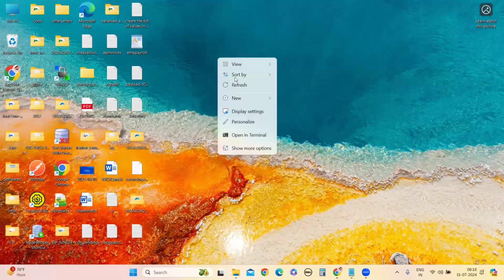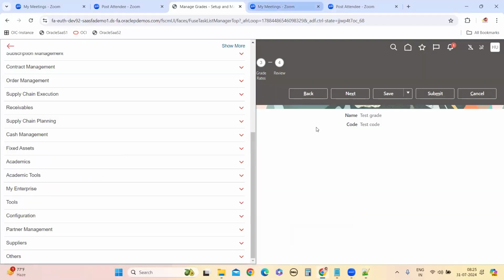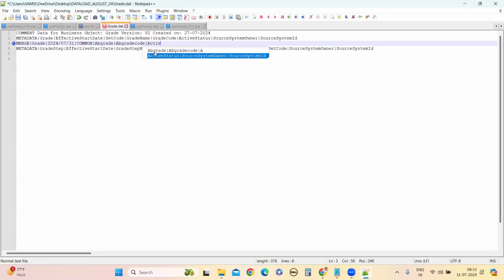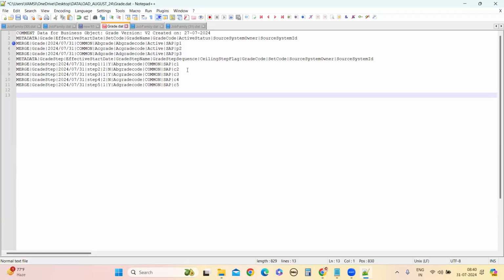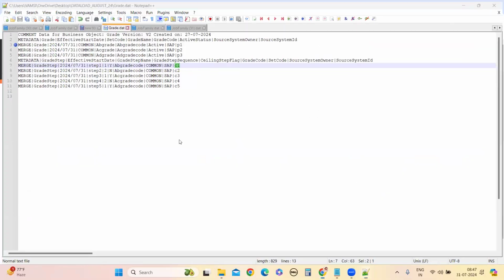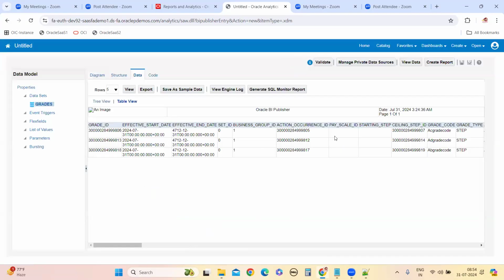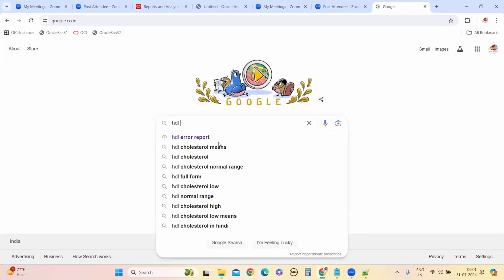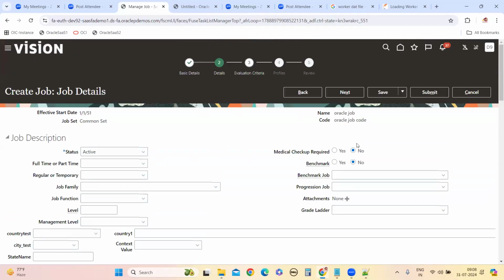Class39 HDL July31 2024 mp4